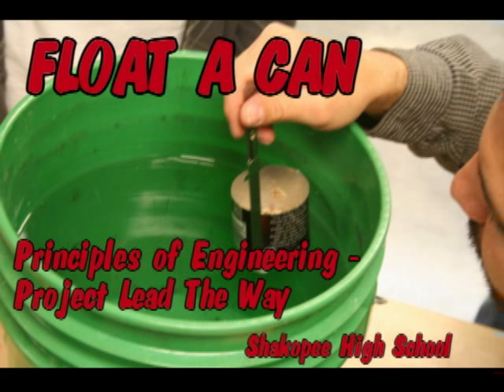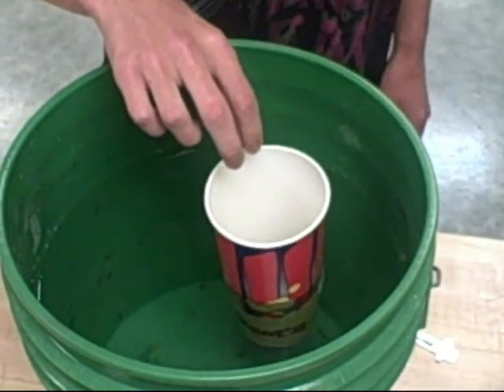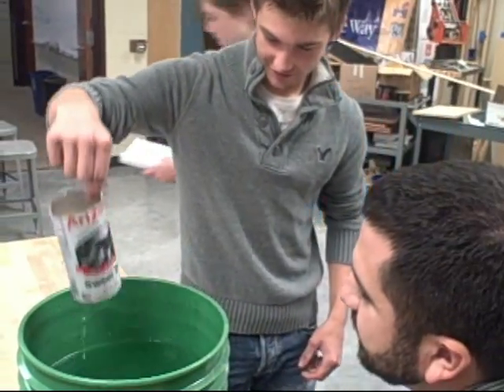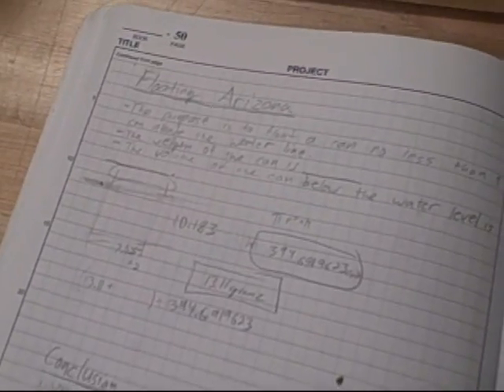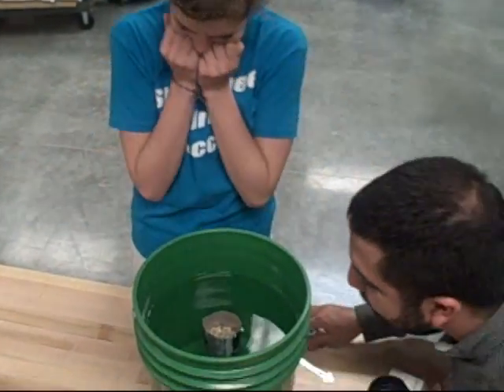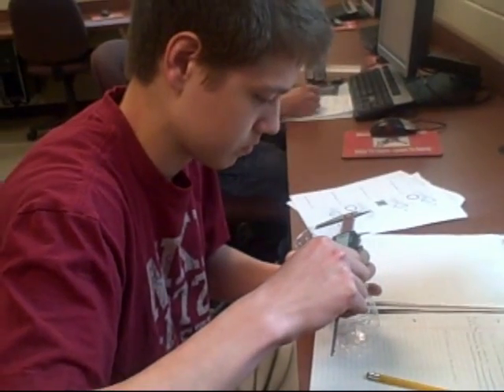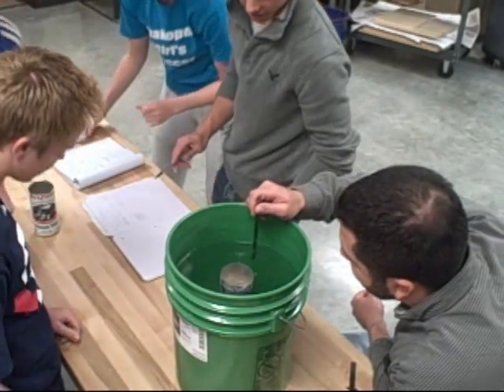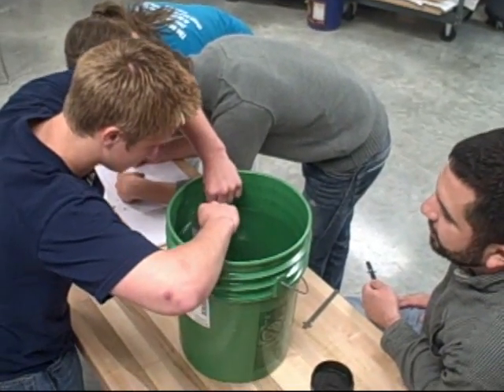Principles of Engineering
Project Lead The Way students at Shakopee High School attempt to float a can filled with sand so that 1 centimeter is above the water line.